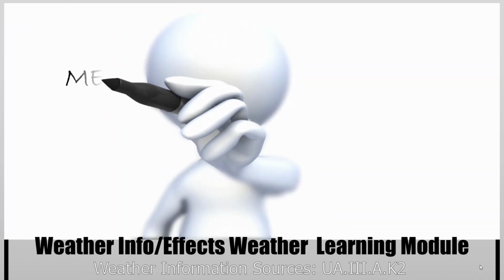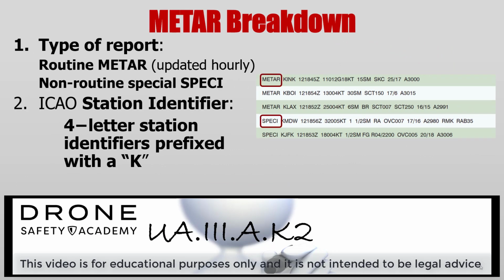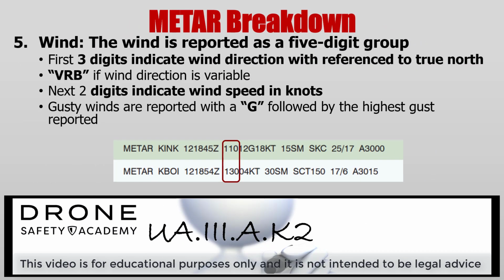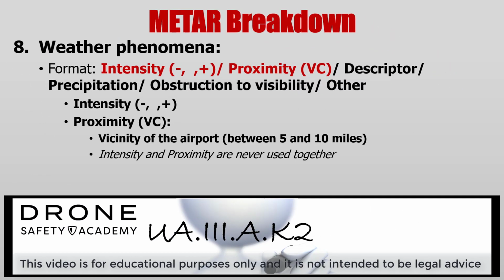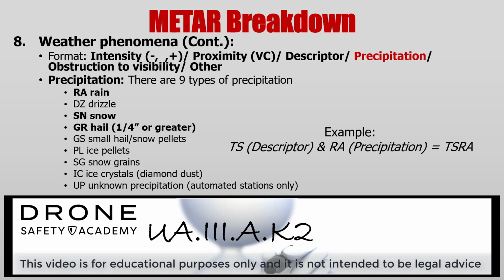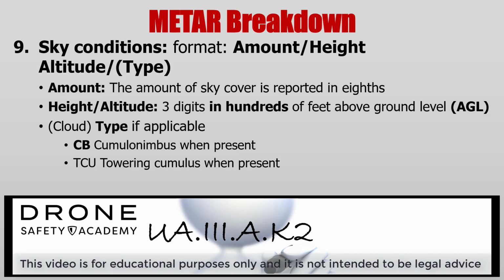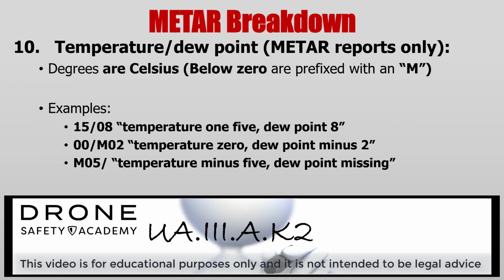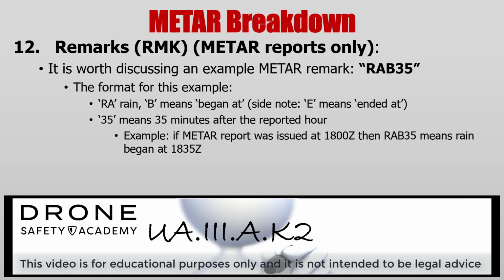UA.III.A.K2 Drone Certification 2019 - Aviation routine weather reports METAR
Training Sequence: NOOBS 68 of 82

READ THE STUDY GUIDE
UA.III.A.K2 Aviation routine weather reports (METAR)
Source [AIM: 7-1-1 to 7-1-2, 7-1-30 to 7-1-31, PH: 13-6 to 13-7]

Surface aviation weather observations (METARs) are a compilation of elements of the current weather at individual ground stations across the United States repeated every 5 minutes and updated hourly.

A METAR report contains the following sequence of elements in the following order:
 Type of report
ICAO Station Identifier
Date and time of report
Modifier (as required)
Wind
Visibility
Runway Visual Range (RVR)
Weather phenomena
Sky conditions
Temperature/dew point group
Altimeter
Remarks (RMK)